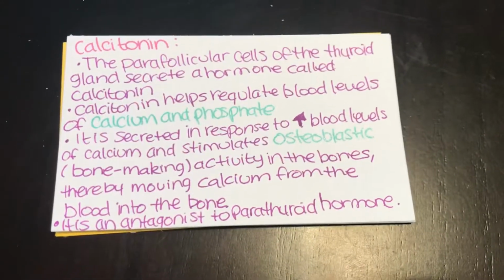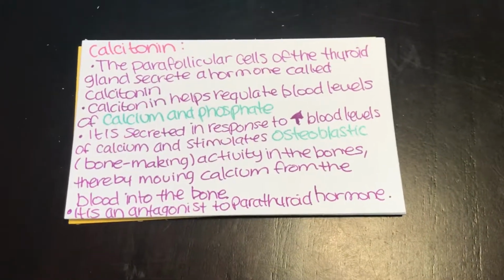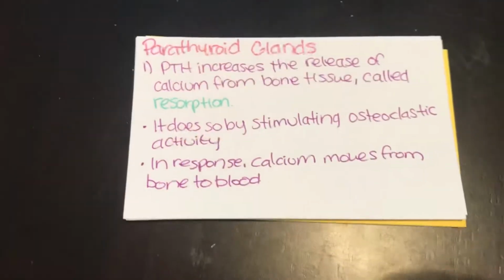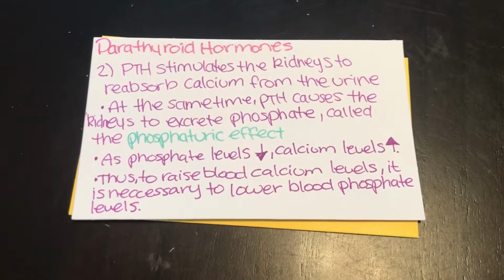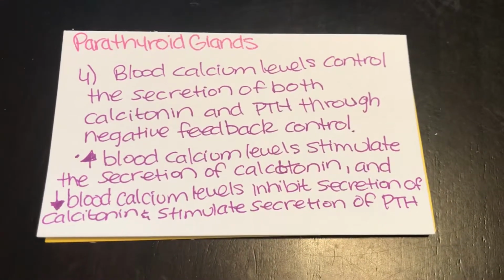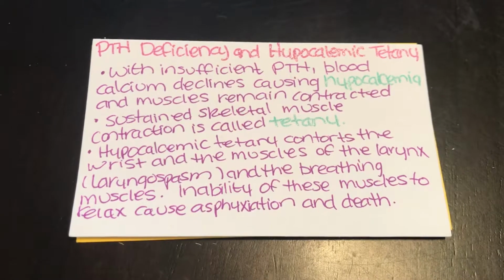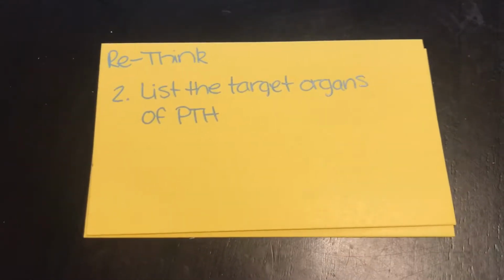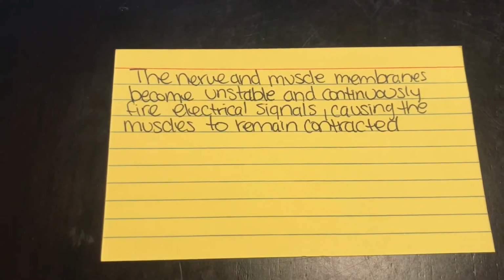A&P Overview: Endocrine part5